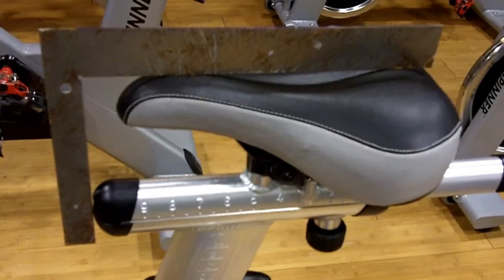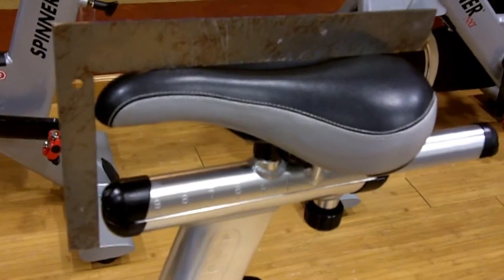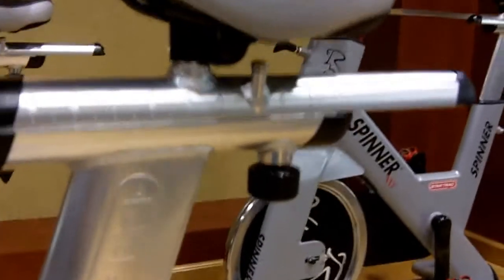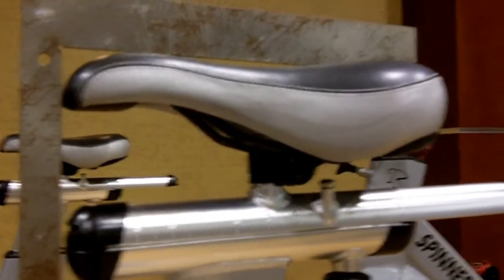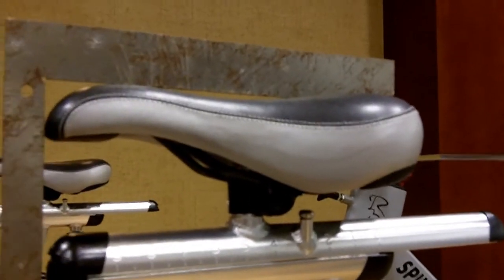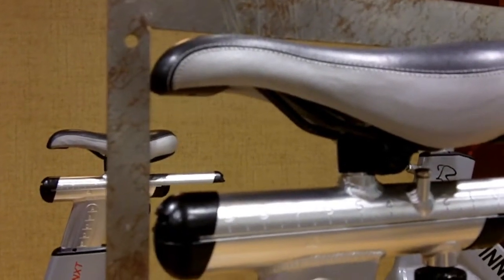Spinning Indoor Cycling Bike Setup Quick Tip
My trick to bring some consistancy to your Spinning Indoor Cycling Bikes.